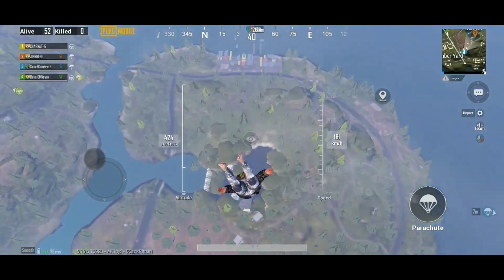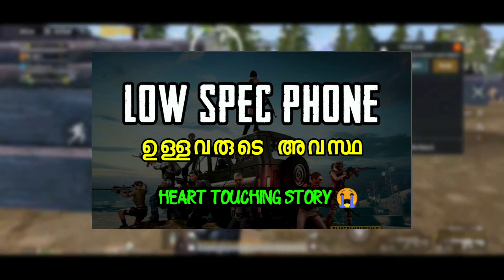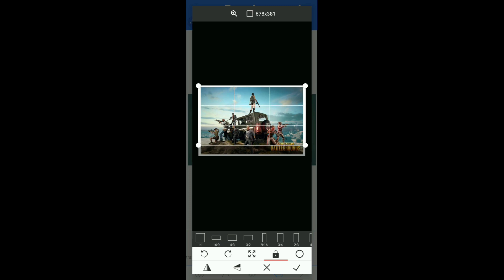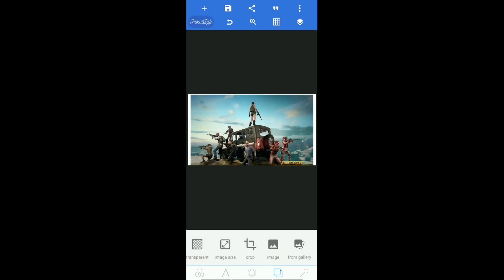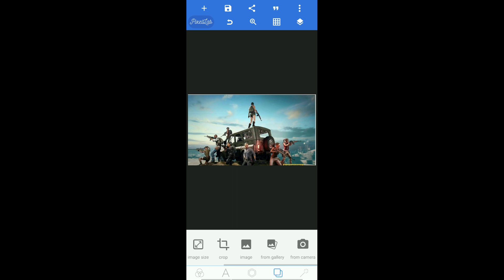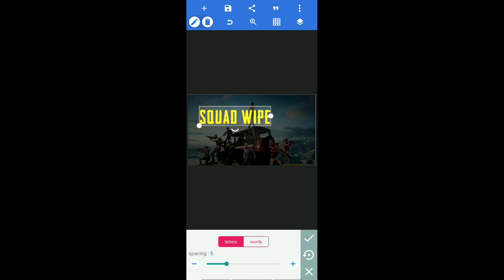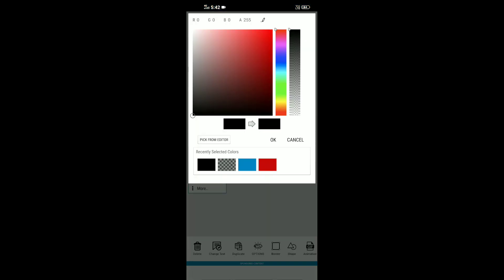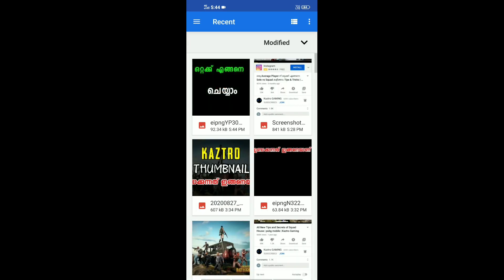Kaztro GAMING THUMBNAIL MAKING TUTORIAL | GAMING THUMBNAIL MAKING MALAYALAM | JINN HERE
Intro 1 : 00:00
Intro 2 : 01:14
Pixellab : 02:25
Malayalam text maker : 05:03

©NOTE : All Content used is copyright to JINN HERE". Use or commercial Display or Editing of the content without Proper Authorization is not Allowed